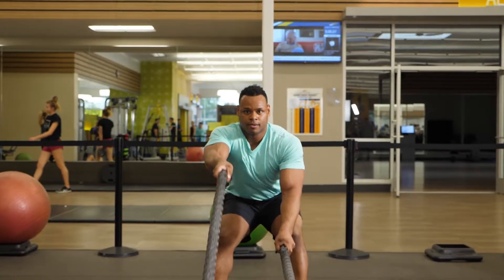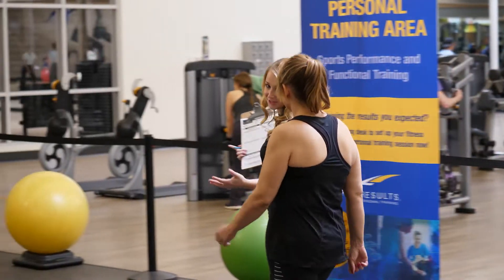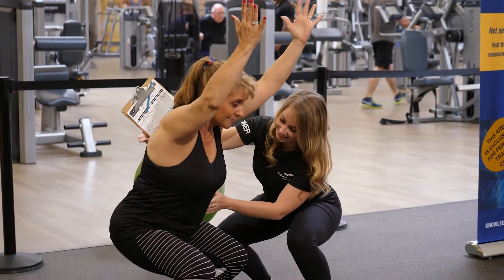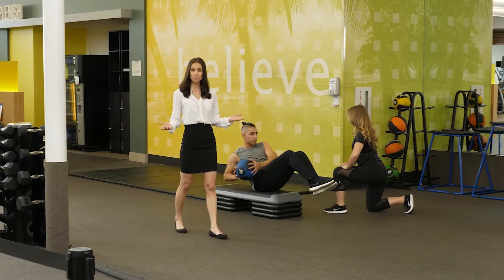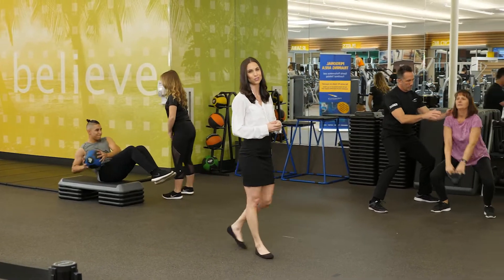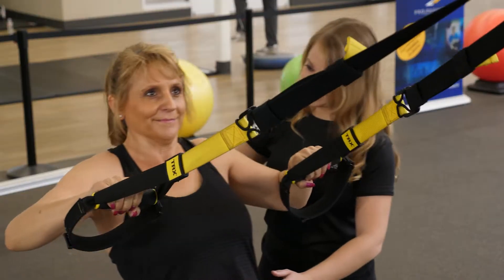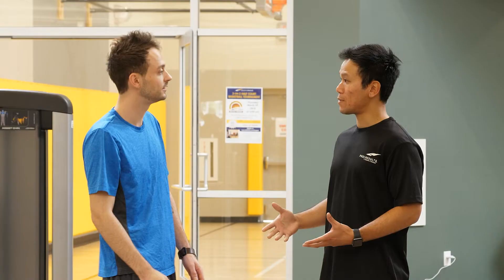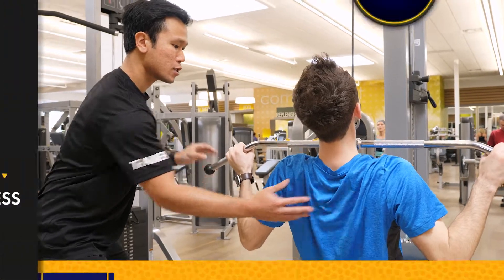Personal Training | LA Fitness Club Tour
Get the best out of your fitness routine by utilizing a ProResults® trainer in our personal training area.